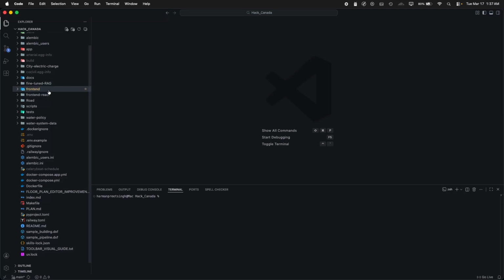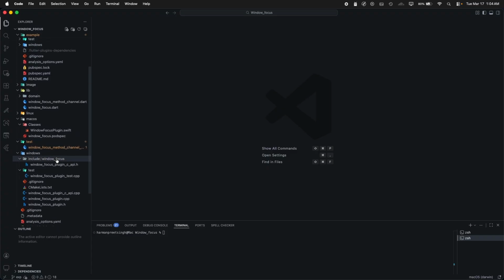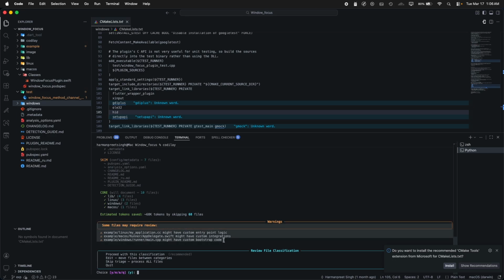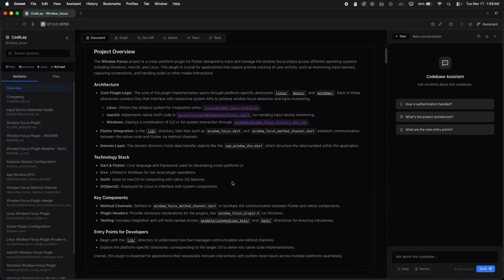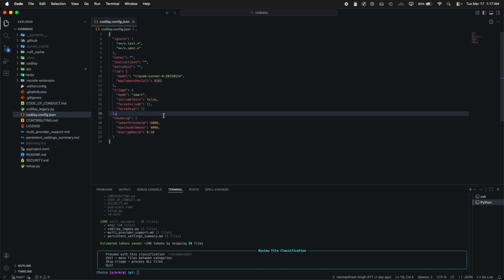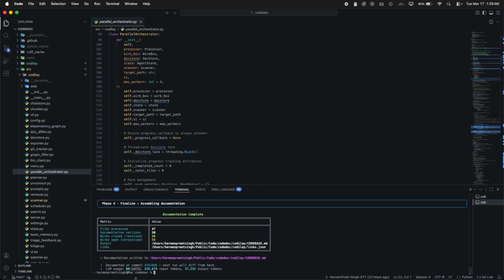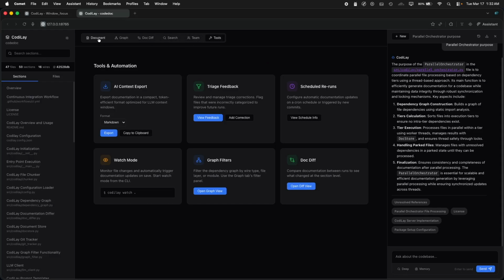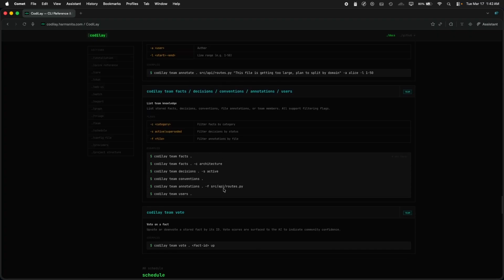CodiLay: The Living, Chattable Reference for Your Entire Codebase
Stop wasting weeks writing and updating stale documentation. 🛑

In this video, I give you a full hands-on demo of CodiLay, the agentic documentary researcher that treats your codebase like a living map. CodiLay doesn't just generate text; it analyzes your project's "wires"—the imports, function calls, and variable references—to build a persistent, searchable, and chattable knowledge base.

If you are a developer looking for instant context on a massive repository, CodiLay is your new best friend.

🔥 Key CodiLay Features Highlighted
🧠 The Wire Model
CodiLay traces every connection in your dependency graph. It hunts down unresolved "Open Wires" and solidifies "Closed Wires," giving the AI a deep understanding of how your modules connect.

💬 Interactive Chat & Memory
Stop searching for file definitions. Just ask CodiLay. The agent uses RAG to deep-search your documentation and can even "escalate" questions to source code for implementation details. It remembers your preferences across sessions!

🔄 Git-Aware & Watch Mode
Only changed 2 files out of 500? CodiLay knows. It uses Git data to run incremental updates, invalidating only affected sections. Run it in Watch Mode (codilay watch .) to auto-update docs as you save files.

🌐 Web Documentation Browser
The Web UI is an interactive intelligence layer. It features three layers of access: the high-fidelity Reader, a context-aware Chatbot, and a Deep Agent that can verify facts directly from source code.

💻 System Commands Used in This Demo
Run: codilay
Web UI: codilay serve